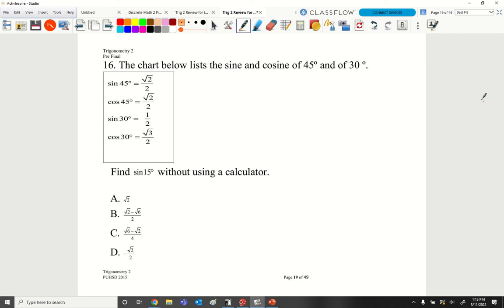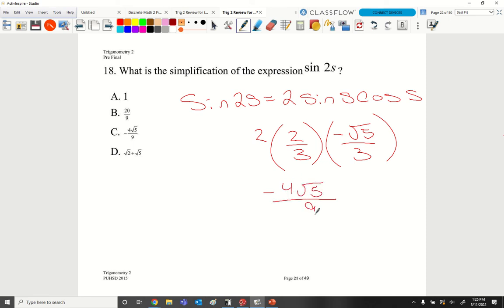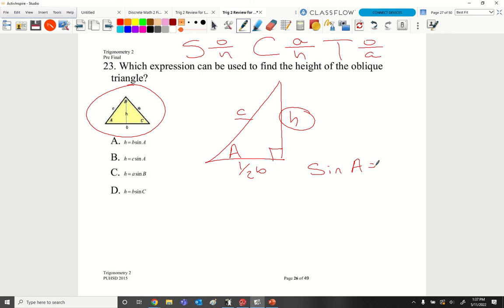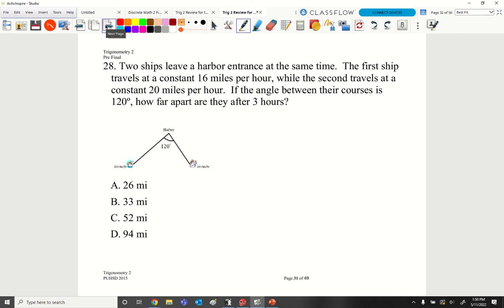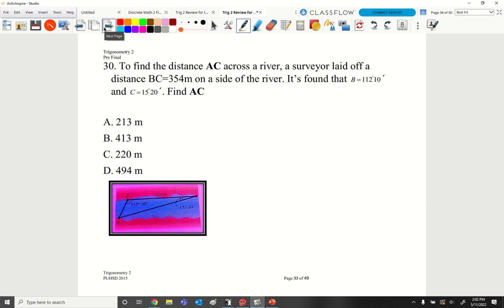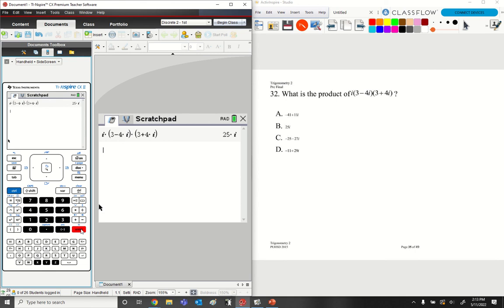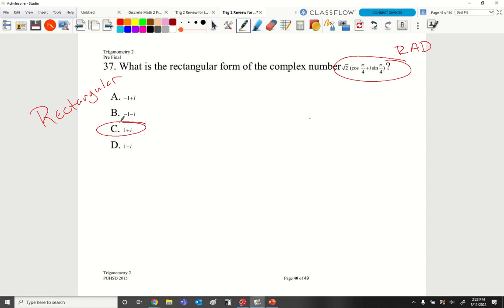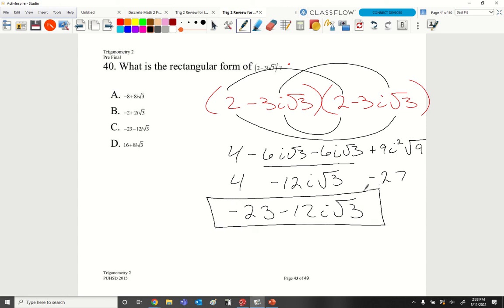MAT 182 Trigonometry Final Exam Review 16-40